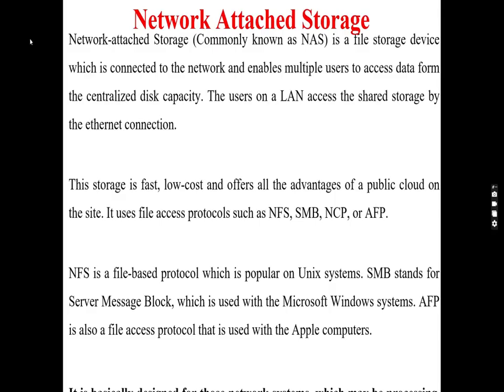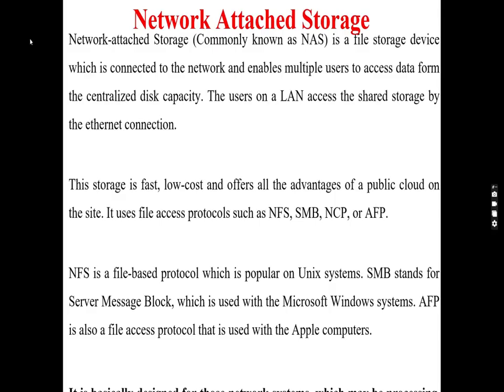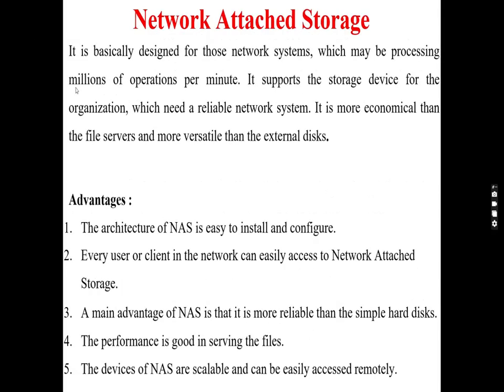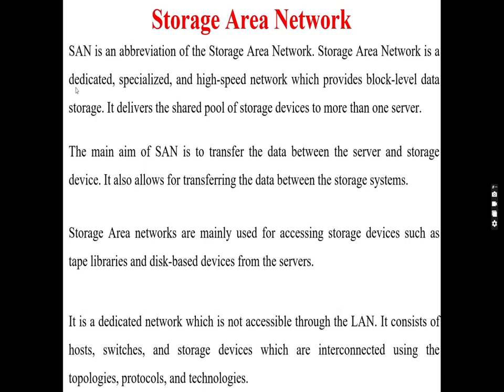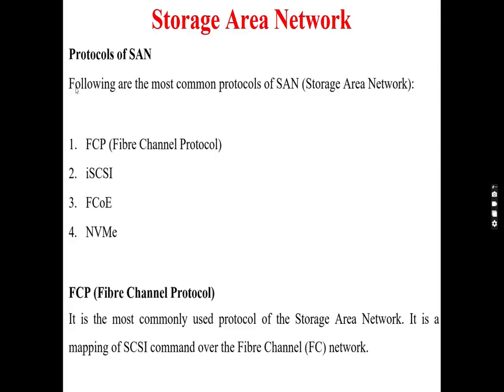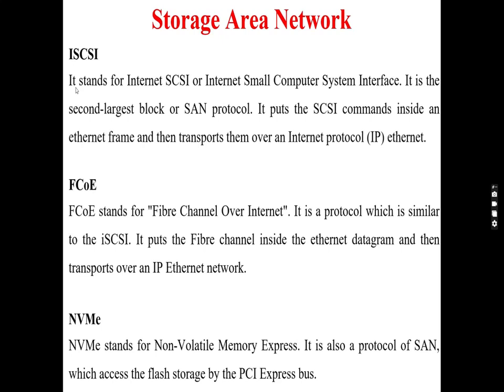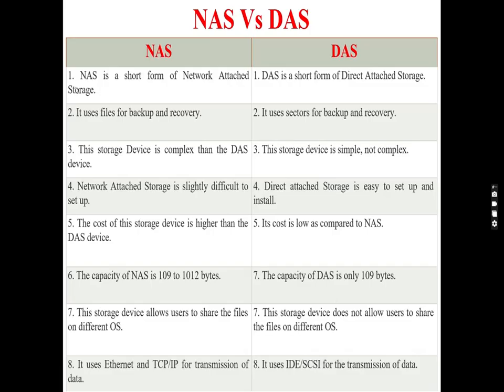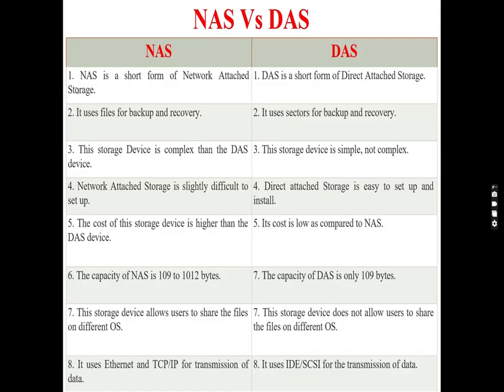Network Attached Storage (NAS) & Storage Area Network (SAN)